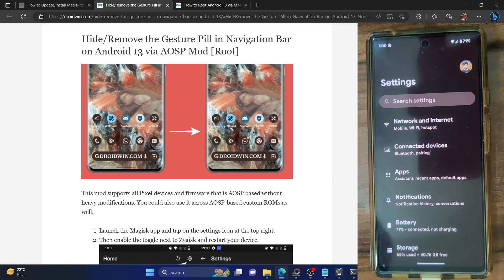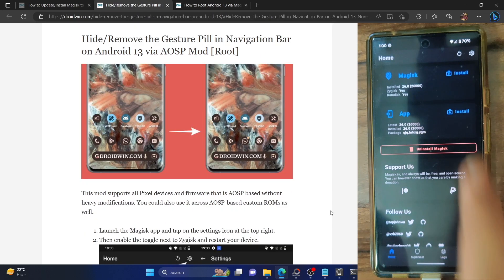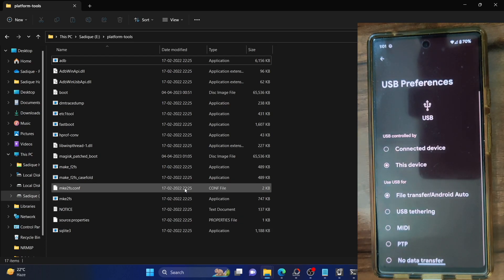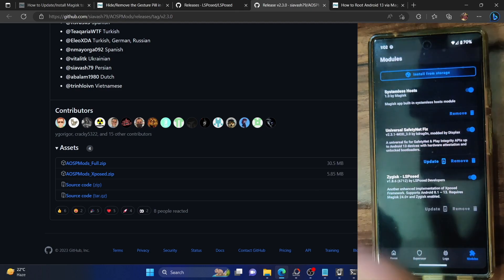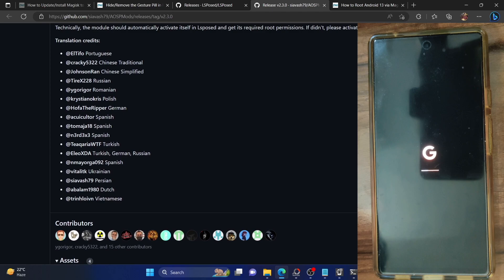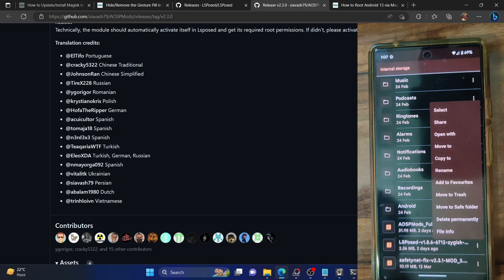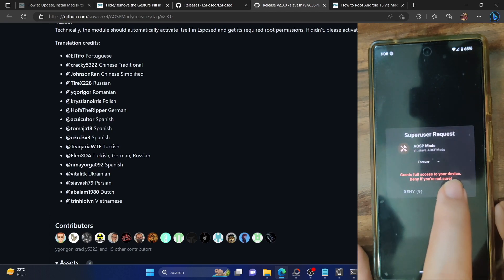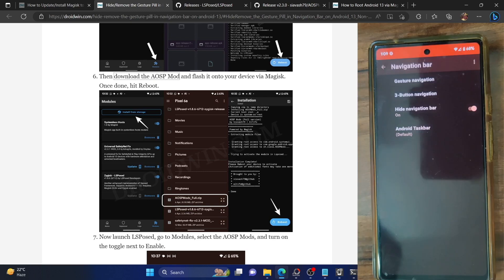How to Remove Gesture Navigation Pill on Android 13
In this video, we will show you the steps to remove the gesture navigation pill from your Android 13 device. The steps are applicable across all Pixel devices. Apart from that, you could also carry out this tweak on all AOSP-based ROMs as well [both stock and custom]. Moroever, the steps are also applicable on Android versions lower than 13.